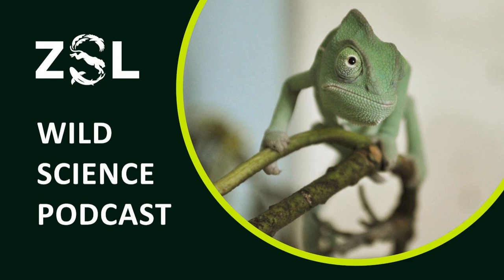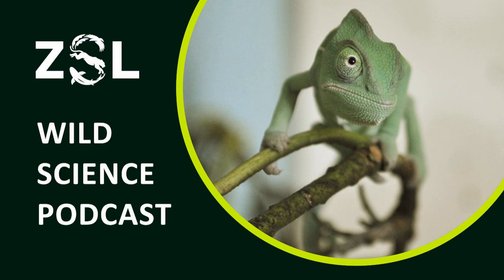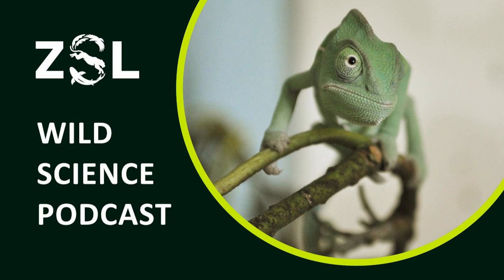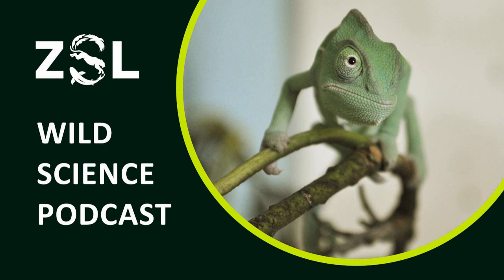ZSL #019 How electronic animal tracking has revolutionised marine conservation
The marine environment is vast and until recently its sheer size and inaccessibility have hindered our ability to understand the impacts of environmental changes on marine life. Monni and a team of marine wildlife experts reveal how advances in electronic tracking equipment have allowed us to remotely monitor marine animals. How do you tag marine animals? What are the challenges we face when using tagging equipment in the marine environment? How can this help to improve conservation management? And fin-ally, why are plungers and egg timers involved?